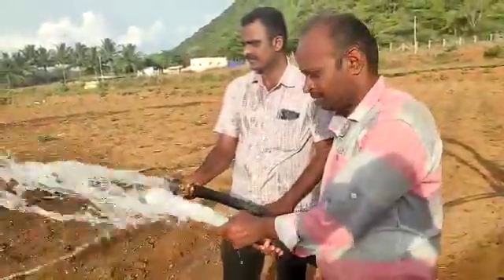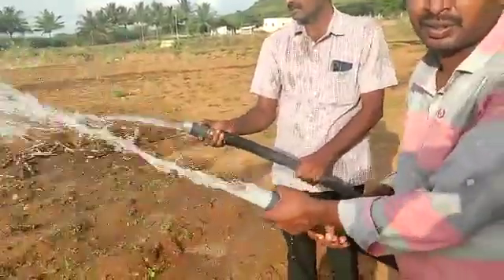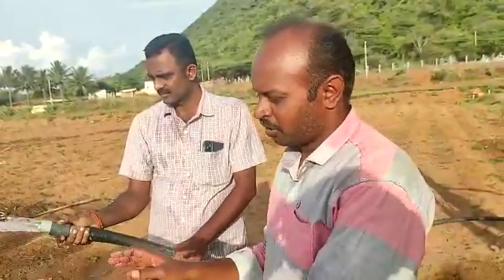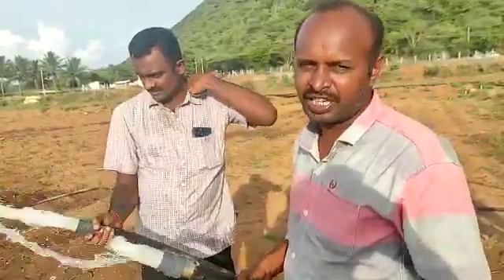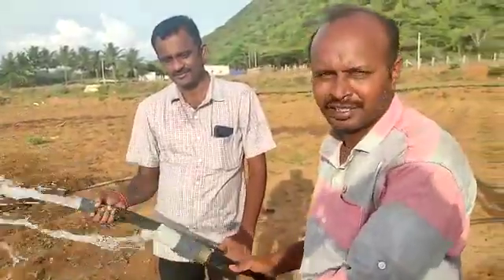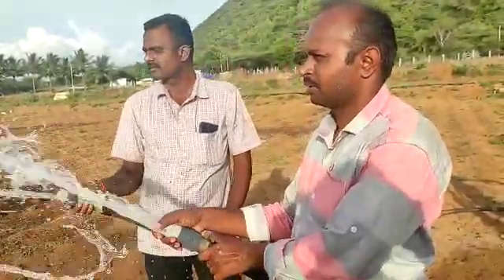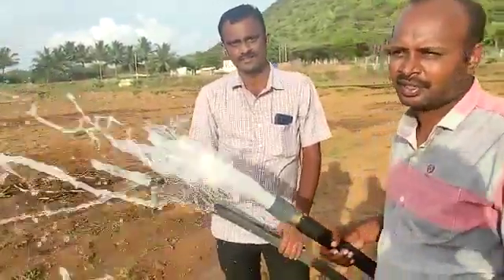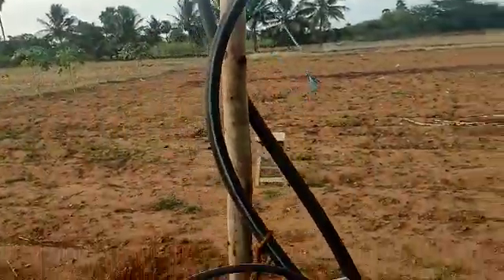SELKON DOUBLE PUMPING INSTALLATION IN ODANCHANDRAM - ENGLISH - 8608931777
SELKON FOOT VALVE - double pumping
1.     Double Times Water Pumping from Compressor based Bore well
2.     Alternative to Bore well Submersible Motor
3.     It has increase your water pumping capacity by Twice.
4.     It is equal to bore well submersible motor pump
5.     Low cost and high water pumping
6.     No motor coil burning issues
7.     No salt formation in pipe, because no water Sterling
 8.     No load to motor because constant pressure Pumping water even from 50 feet water storage height in borewell.

Customer: Mr. Vijayakumar, Kalanjipatti, Dindigul bypass road, Odanchandram, Dindigul District.